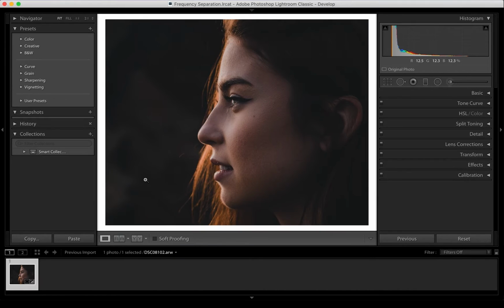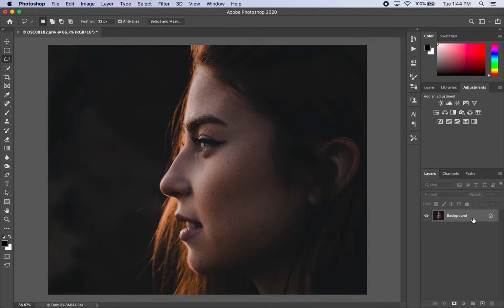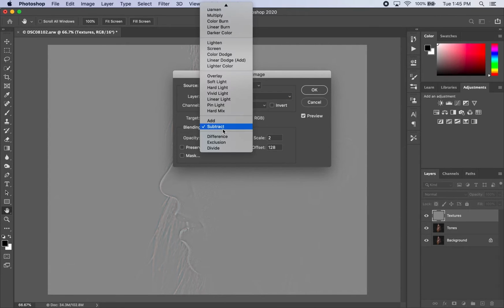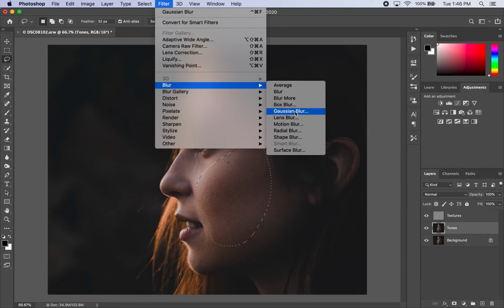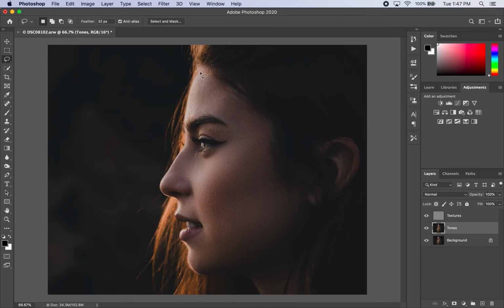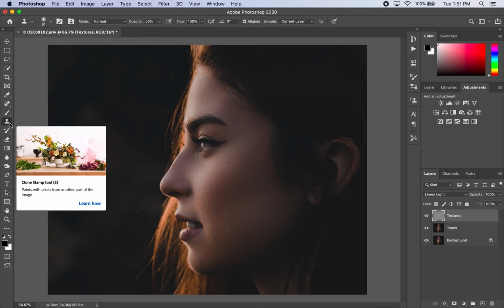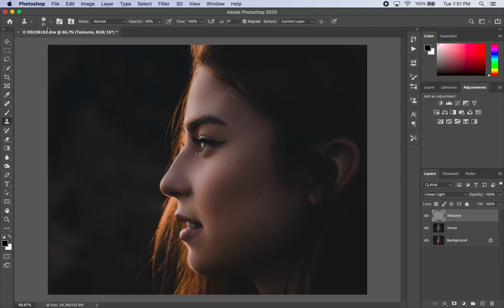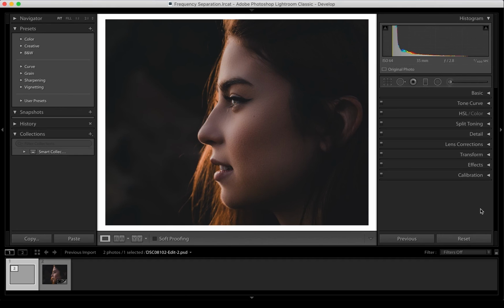How to Retouch Skin in Photoshop using Frequency Separation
Frequency Separation allows for retouching the skin tones and skin textures by separating them into different layers.  That way you can smooth out the skin without losing detail and texture for a more realistic look.